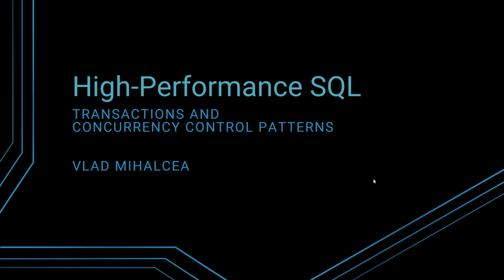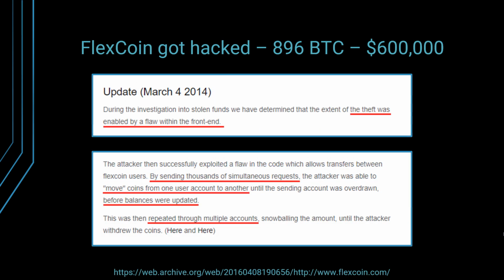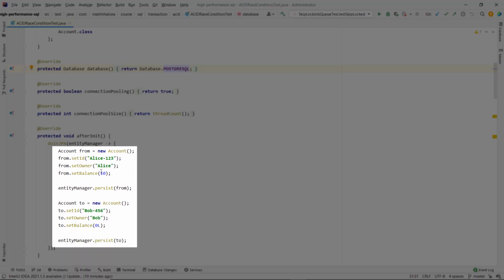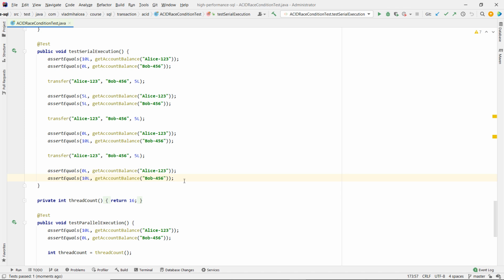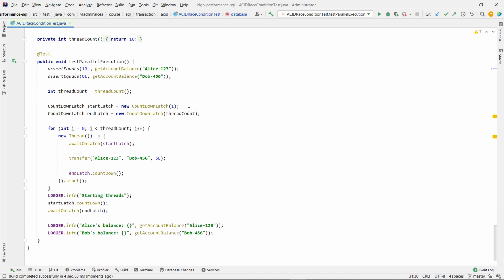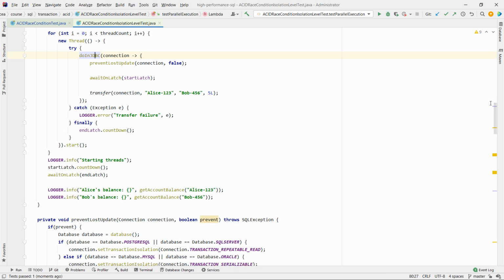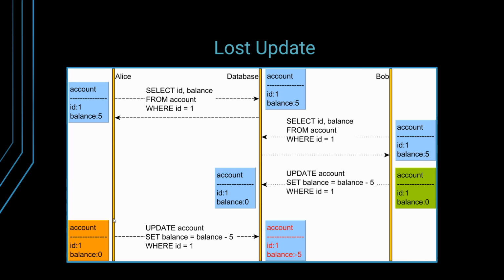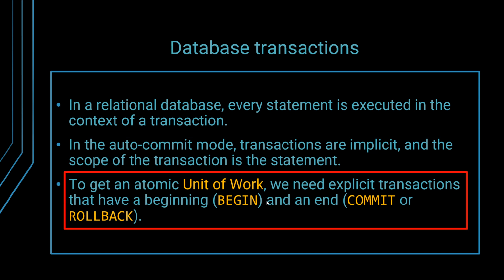ACID and Race Conditions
In this video, I talk about the trouble that Race Conditions can lead to and why the ACID might not be sufficient to prevent them.

I tell the story of Flexcoin, a cryptocurrency digital wallet that went bankrupt because of a Race Condition anomaly.

Next, I demonstrate that the default isolation levels don't prevent many anomalies, including the Lost Update one that can replicate the race condition reported by Flexcoin.